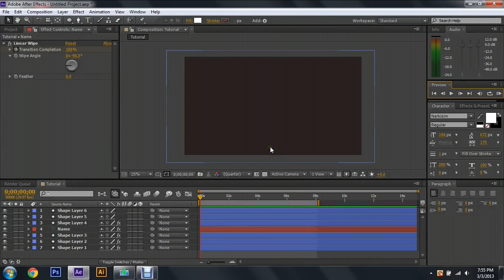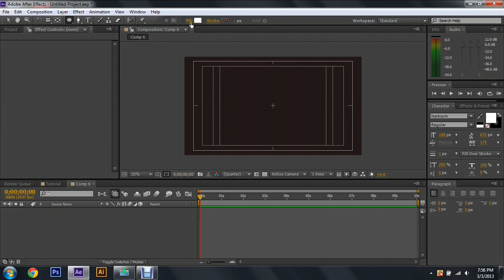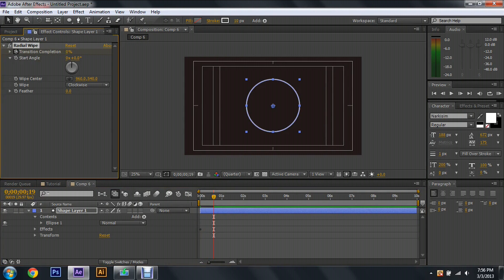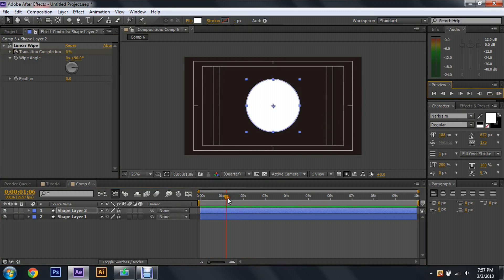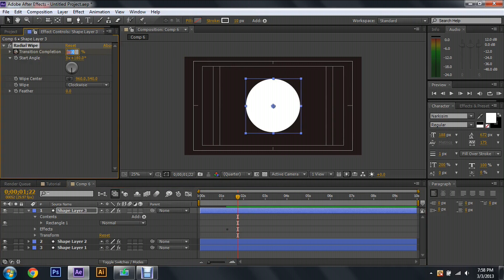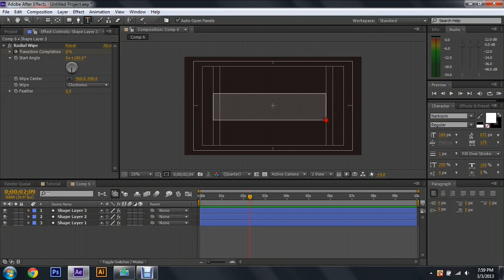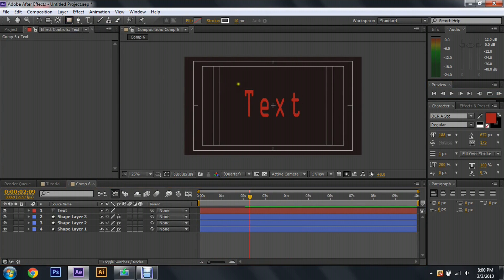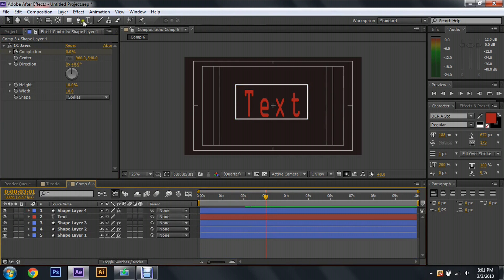After Effects CS6 Tutorial-Simple 2D Intro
Kickoff for the tutorials.

Remember to PM if you would like an intro, background, or logo!
I'll do it for free!
And dont forget to leave a rating.